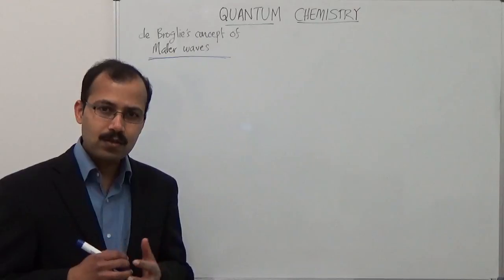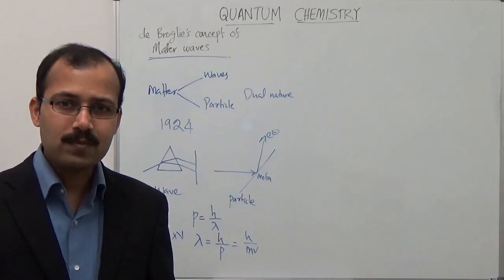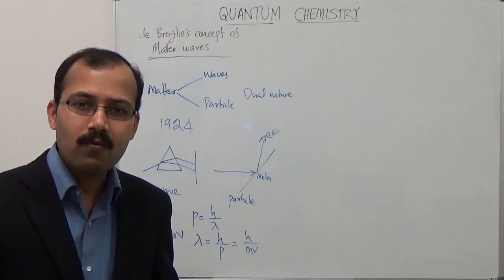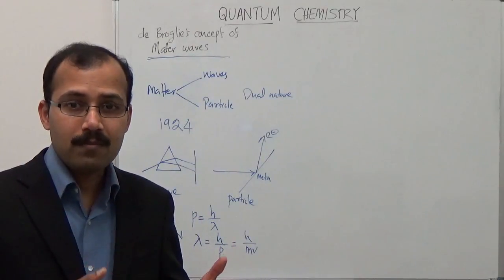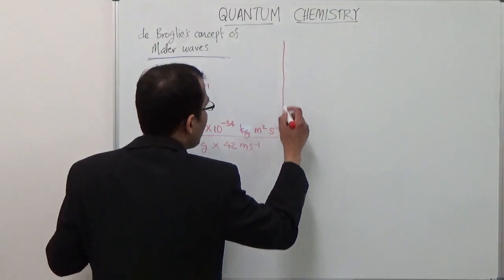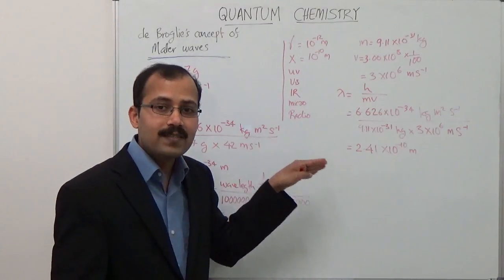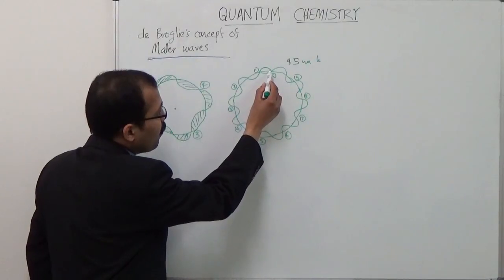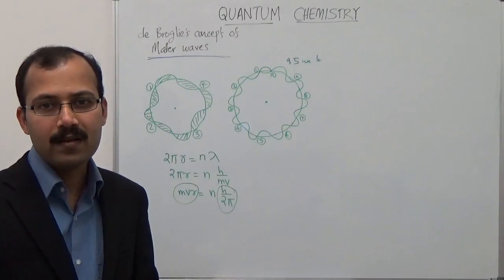de Broglie's matter waves_Quantum Chemistry Lectures 008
In the previous two videos, we went through the Bohr atom model which considered electron as a subatomic particle rotating around the nucleus in circular paths called stationary orbits. a French scientist called Louis de Broglie suggested that matter has both particle and wave nature and so an electron would have a wavelength associated with its motion. This was a revolutionary step in our understanding of the nature of matter which had serious consequences in the early development of quantum mechanics. In this video Dr. Samuel gives a very simple but rich explanation of the de Broglie's concept of matter wave.